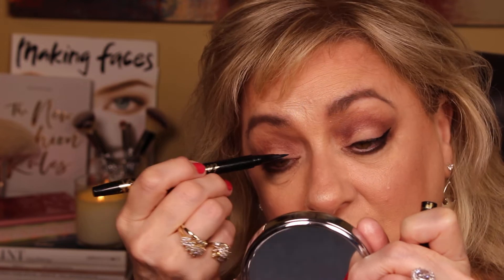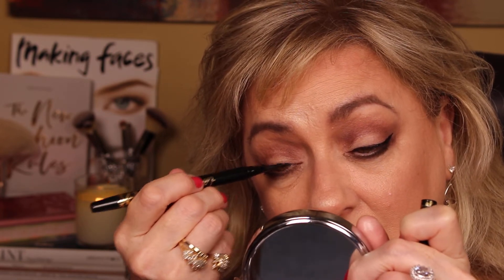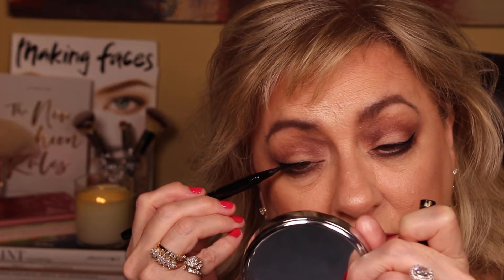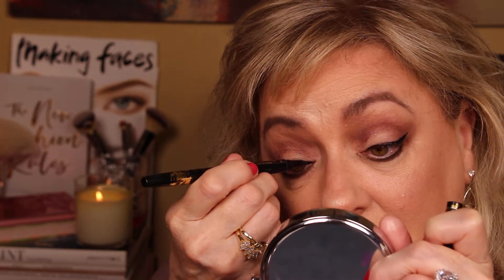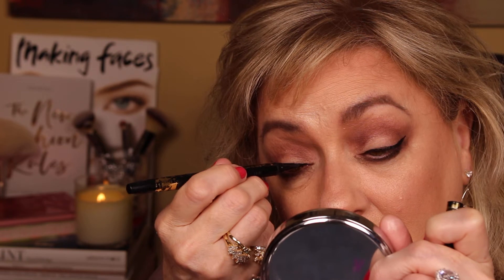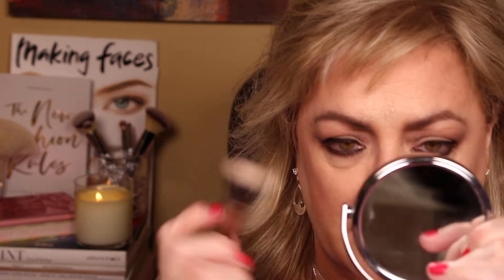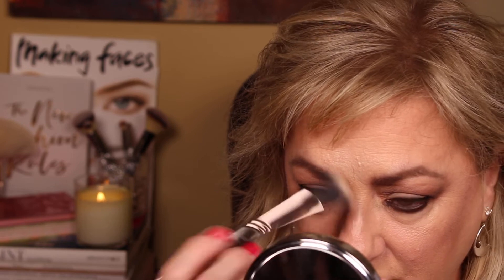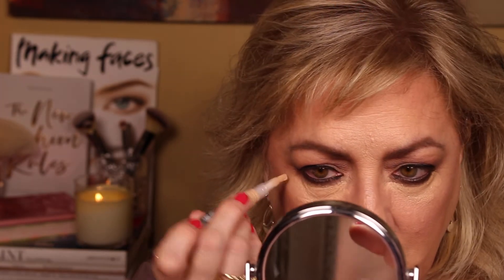GET READY WITH ME USING LA MER PART 3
A RELAXING TIME TO GET READY TOGETHER BEFORE I GO VISIT MY LITTLE 92 YR. OLD ADORABLE DADDY WITH MY HUBBIE. I'M USING THE LA MER FOUNDATION AND I MUST ADMIT THE COVERAGE AND EFFECT IS GROWING ON ME...COME AND SEE!